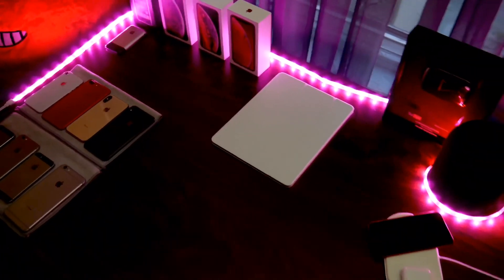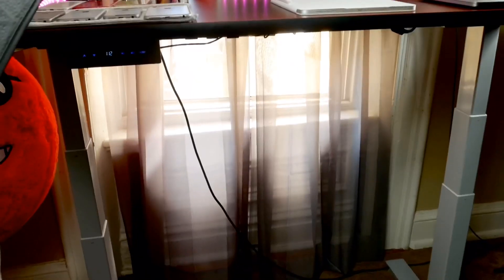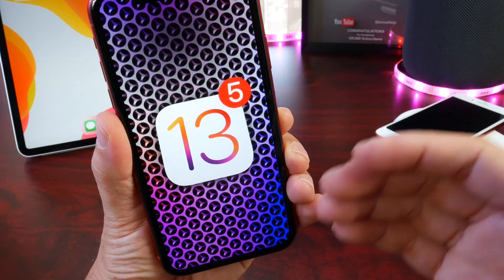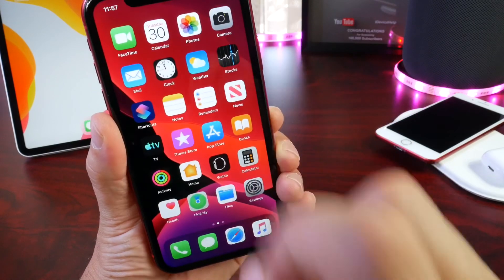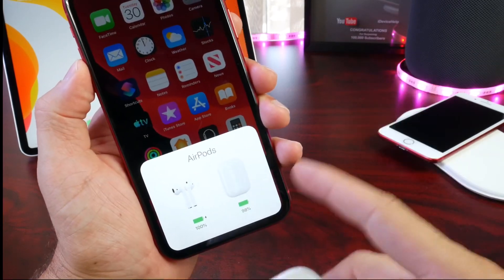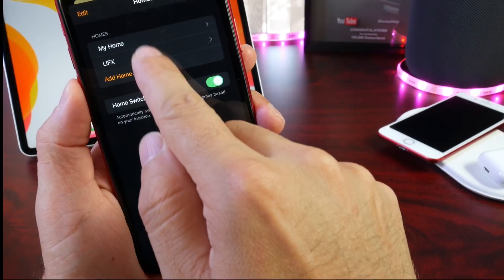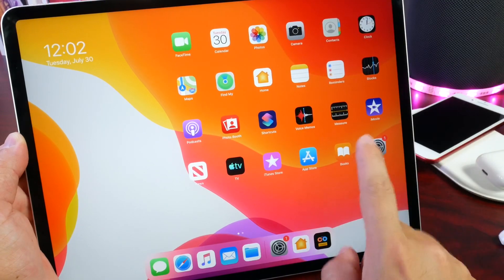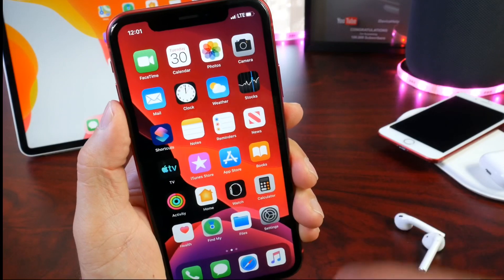iOS 13 Beta 5 More New Features & Changes + Studio Setup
This is a Follow up on iOS 13 beta 5 & iOS 13 Public beta 4 additional new features and changes

Studio Setup Stuff:
Anthrodesk: